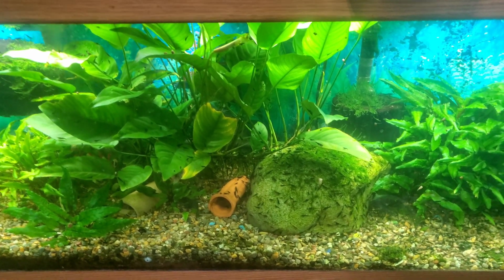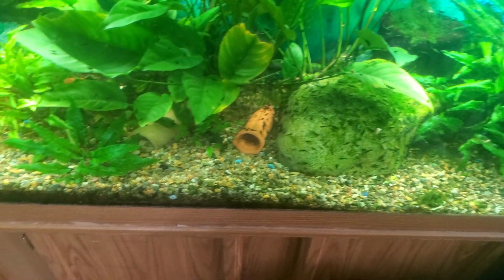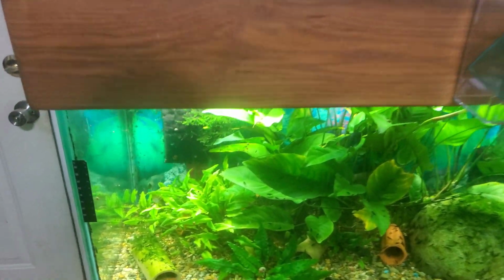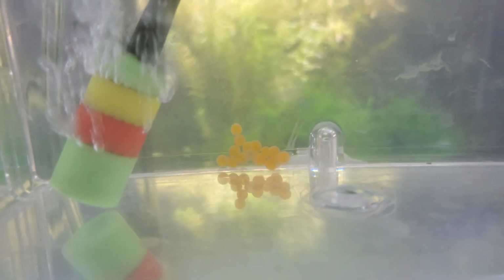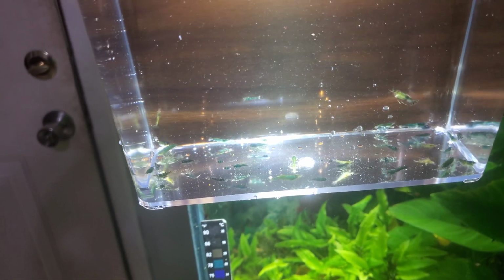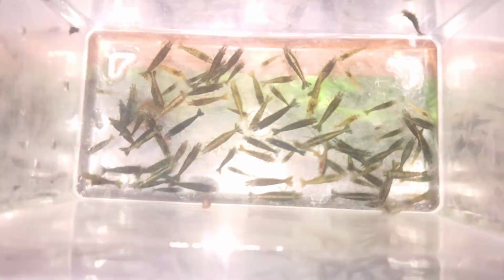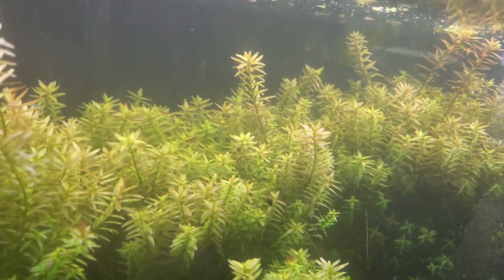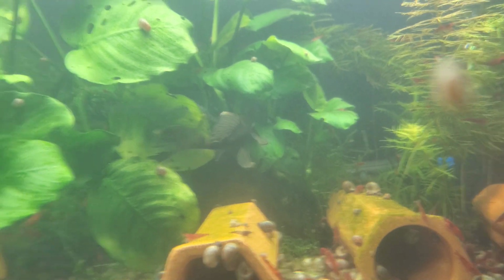Culling Shrimp Technique - Culling Green Jade Shrimp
Made some improvements to my shrimp culling technique with a new big specimen container and a specialty shrimp net.  This allows me to do a much more thorough job when culling my shrimp lines.  First time with the new technique worked great in the video with my green jade shrimp.  Also there is a pleco surprise bonus!